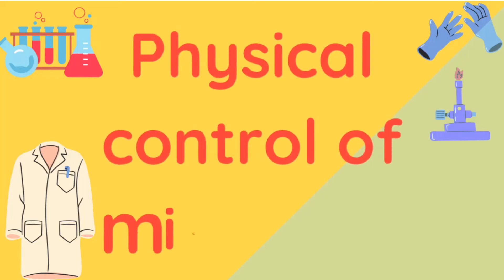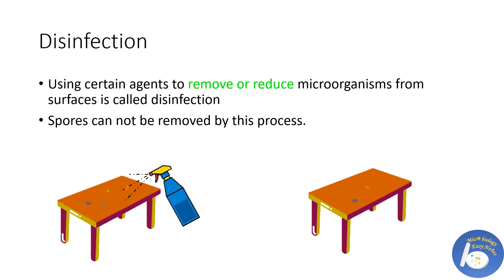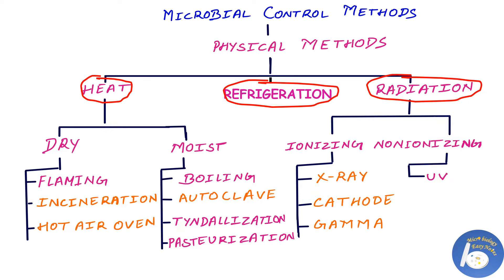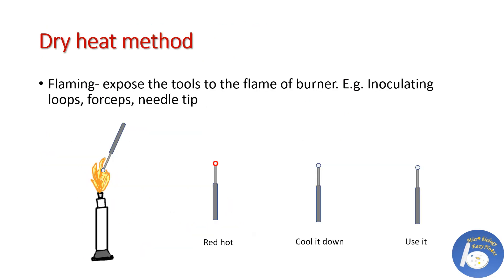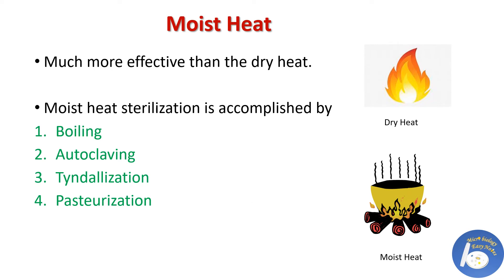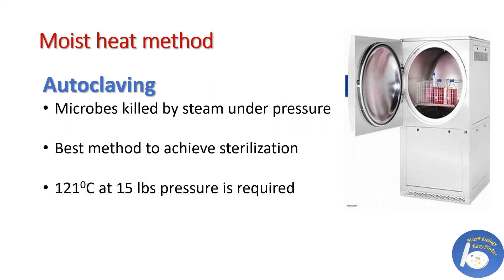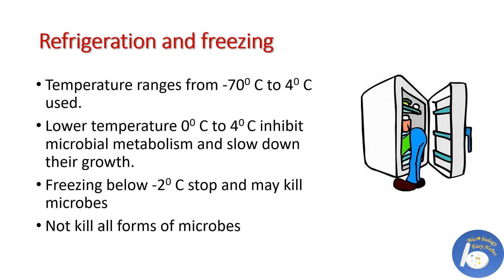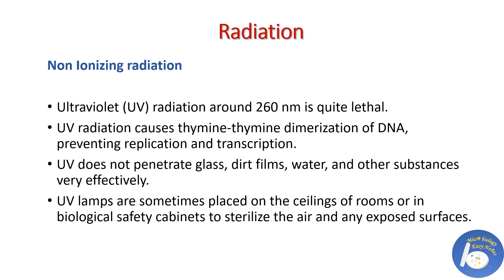Physical Control Of Microbes by Microbiology Easy Notes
this video describes how microbes can be controlled  in lab, institute and other establishment by physical methods.

These playlists are:
1. Interesting world of microbes:- you may know interesting facts and characteristics of microbes here.
2. Microbiology Glossary:- here you will get overview of different words and terms used in microbiology.
3. Microbiology Lessons:- here you will have lessons on different topics of microbiology. Lessons are available in Hindi also.
4. Microbe News: Latest news about microbes.
5. microbiology lab
6. bacteria
7. virus